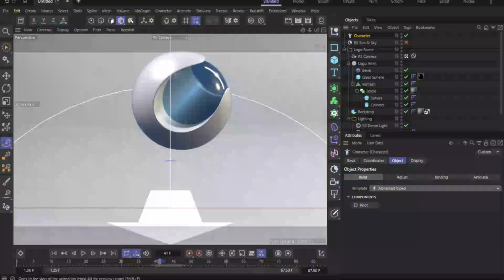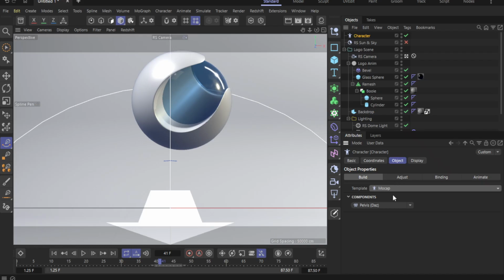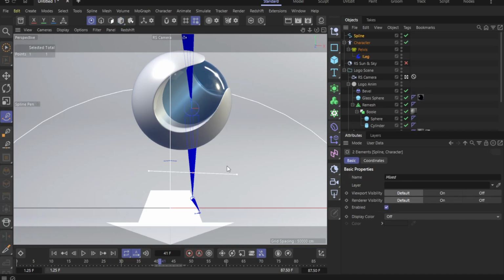How to Apply Mocap from Content Browser [2025 Guide]